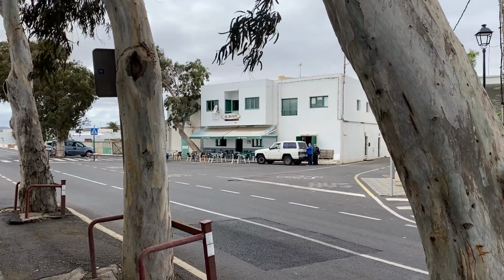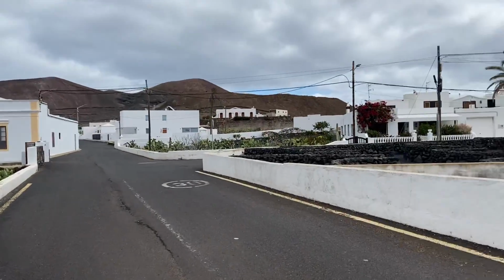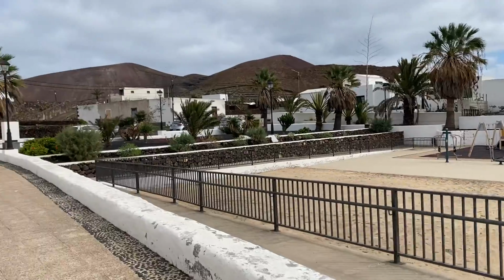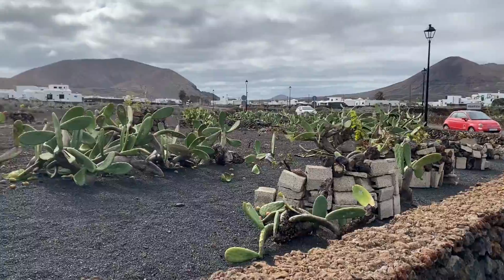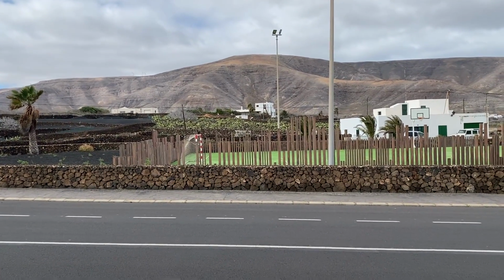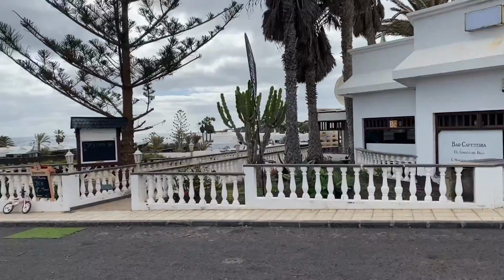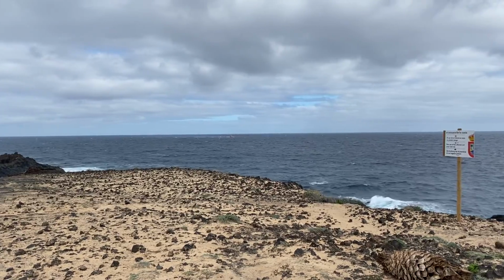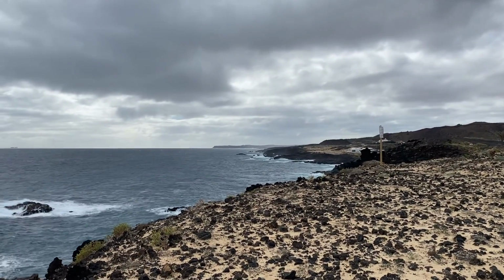Guatiza, Mala & Charco del Palo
In December 2020, we visited three villages in Lanzarote that many people may have missed, especially since they were by-passed by a new main road a few years ago.